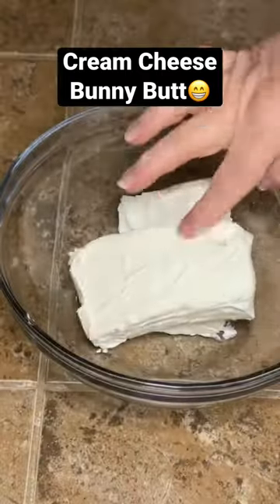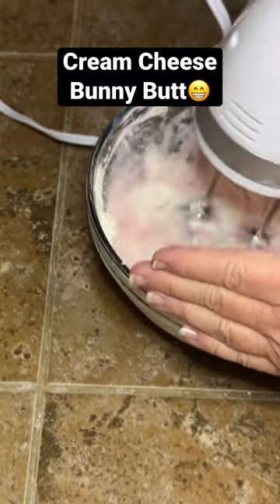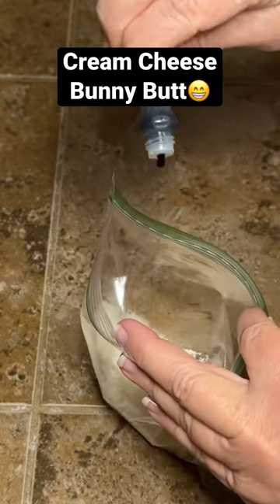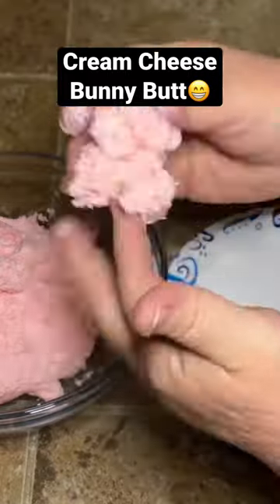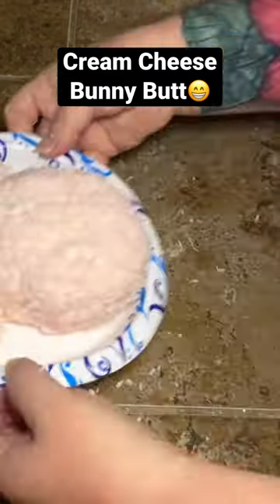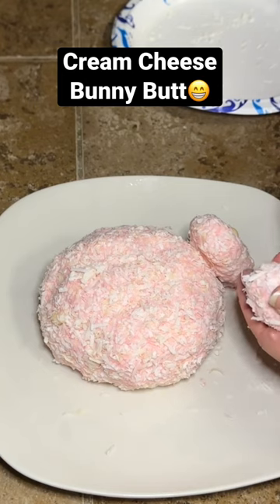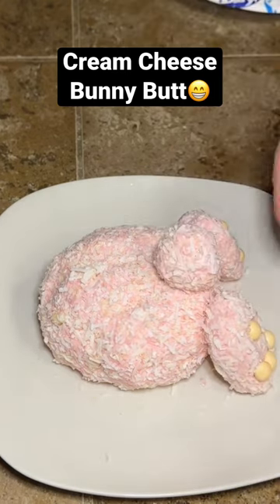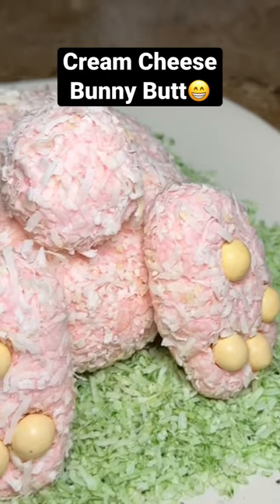Adorable cream cheese bunny butt!!